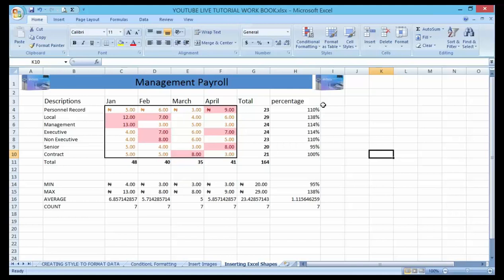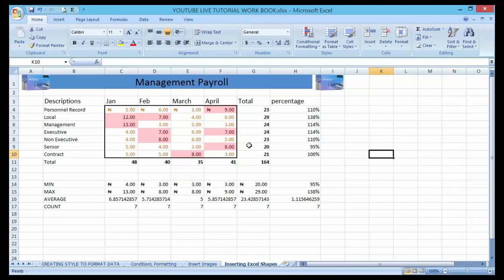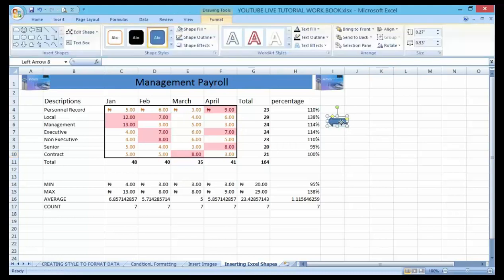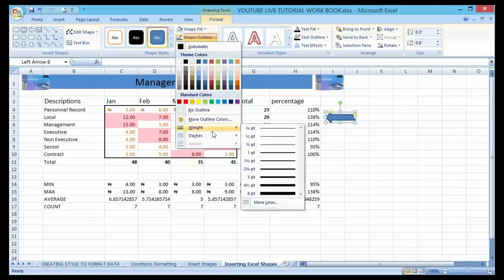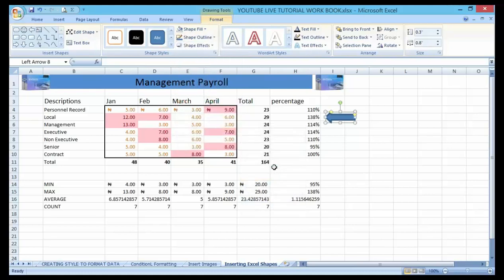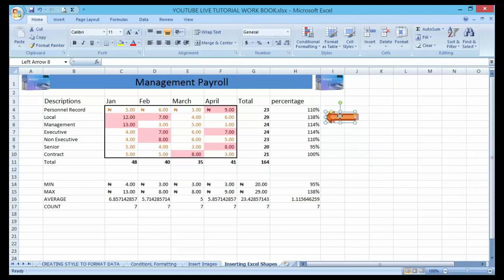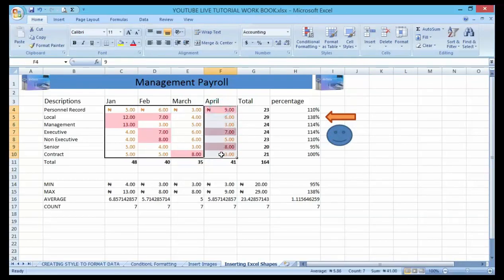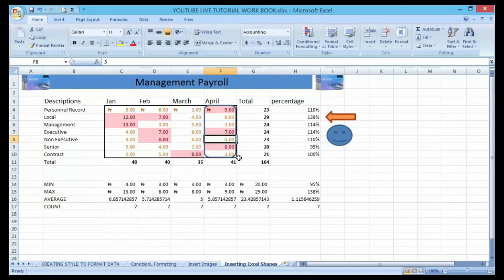How To Insert Shapes In An Excel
Learn: The Quick & easy way on How To Insert Shapes In An Excel
In this video, you will learn:
1. How to Insert graphic shapes
2. insert picture of the shape that you can use as a guide

You can insert graphic shapes such as lines, rectangles, block arrows, stars, and other basic shapes in your Excel 2010 charts and worksheets

Insert a picture of the shape that you can use as a guide to trace. From the Insert ribbon, choose the Shapes drop-down